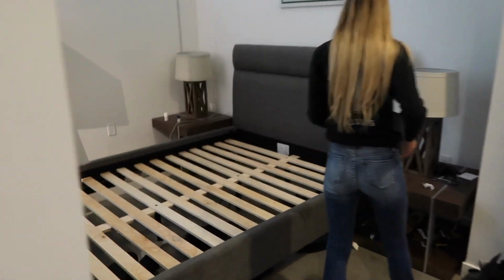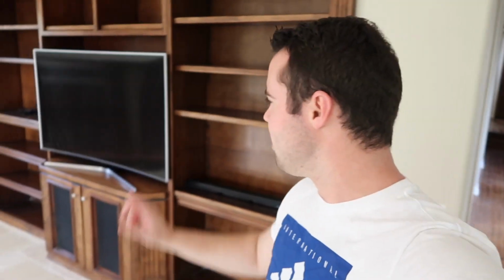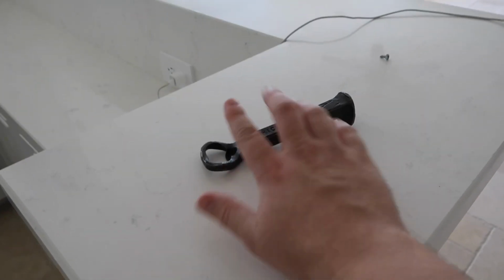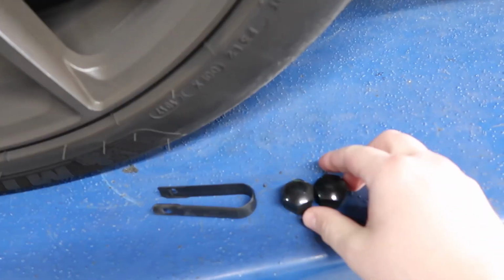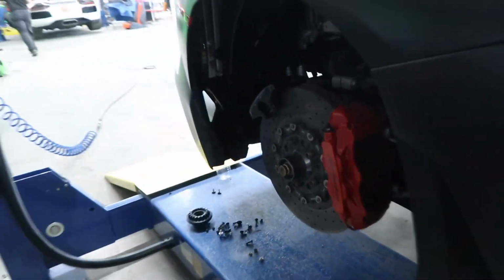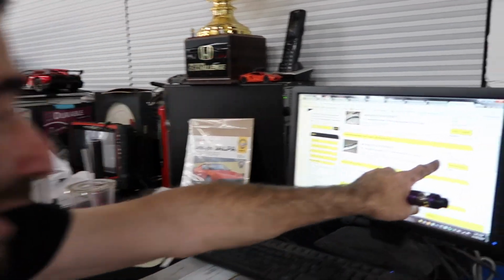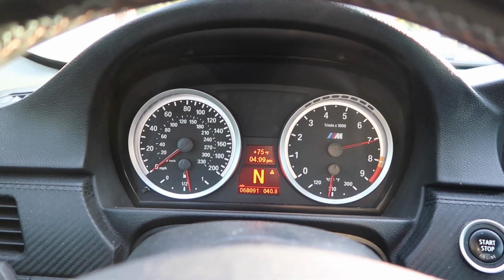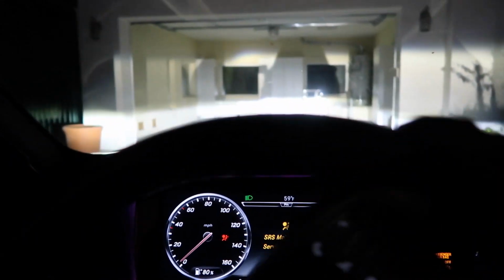Buying TWO Mercedes at Once—Am I INSANE?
I DECIDED TO KEEP IT *expensive*

Parker Nirenstein
2708 Wilshire Blvd #184

Family friendly